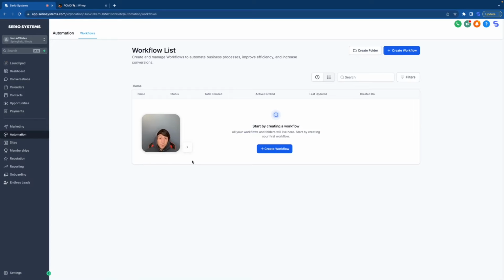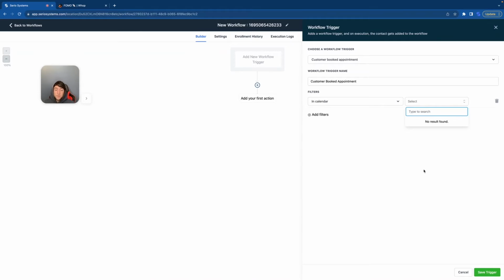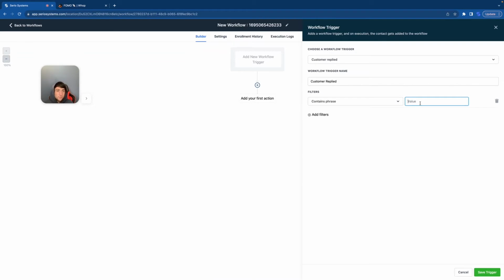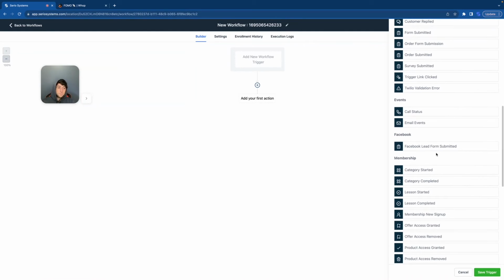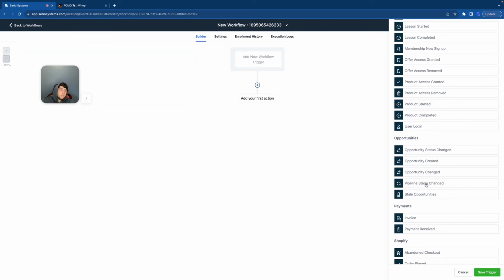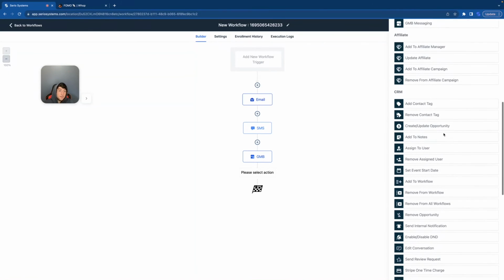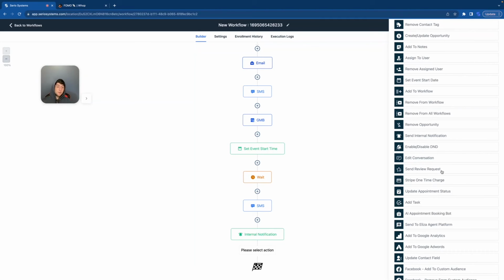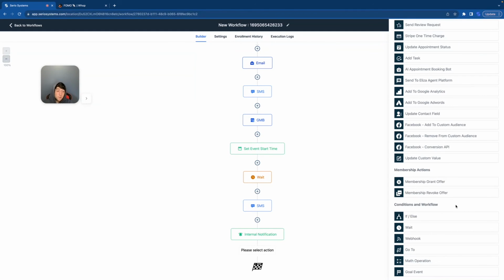Complete Workflow and Automation Tutorial GoHighLevel Updated for 2024!